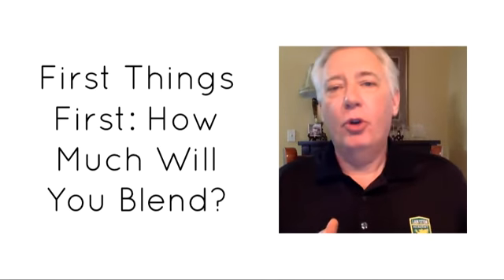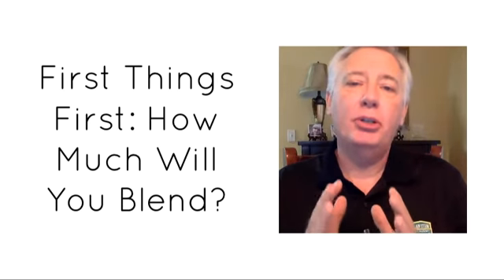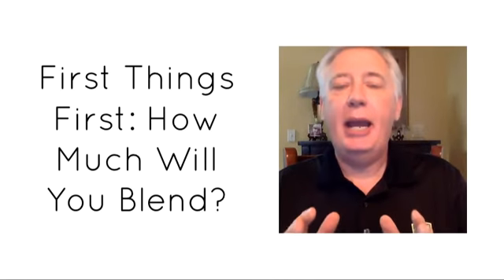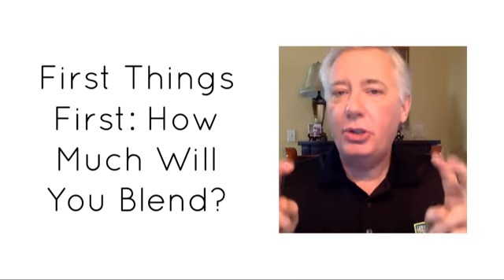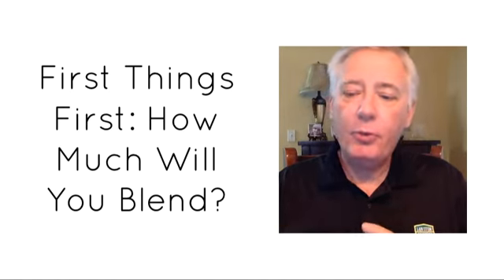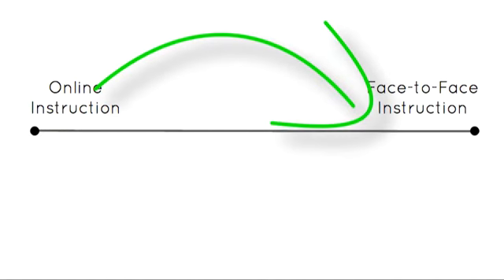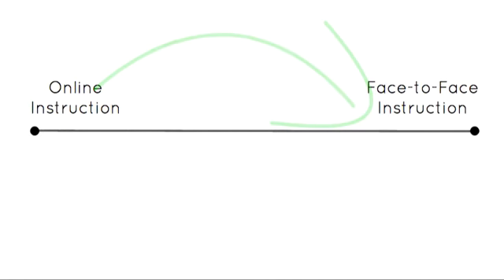Coffee Time Blended Learning 01 Intro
This is the first of a series of videos created for our faculty at the L&N STEM Academy in Knoxville, TN.  Each of these videos will be published here for public viewing.  However, the final video for our Blended Learning PD will be located in Zaption.  Some of the things mentioned in these videos will only "make sense" if seen in the Zaption files.  However, there is plenty here for the casual observer who wants to know more about the tools available for Blended Learning.